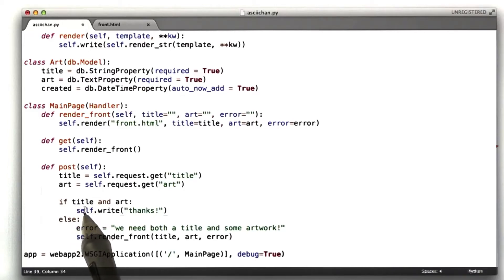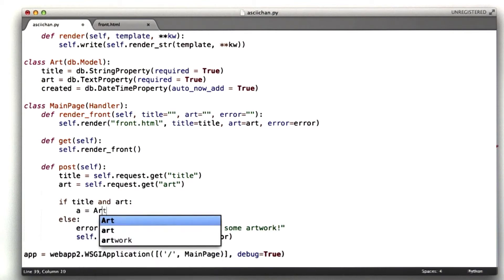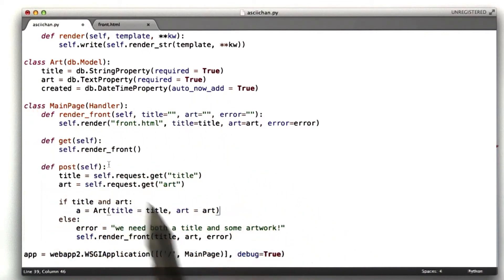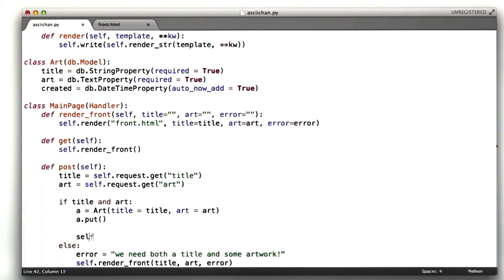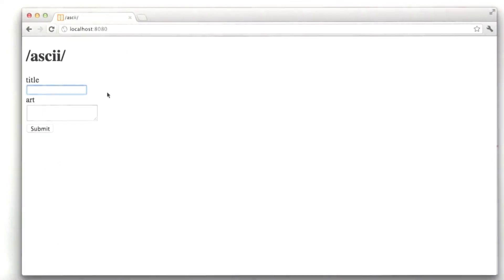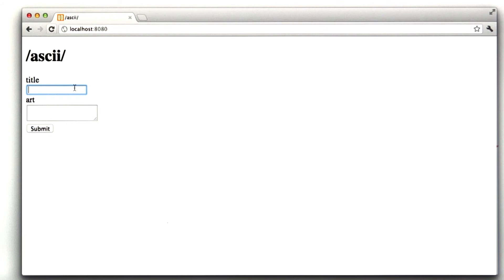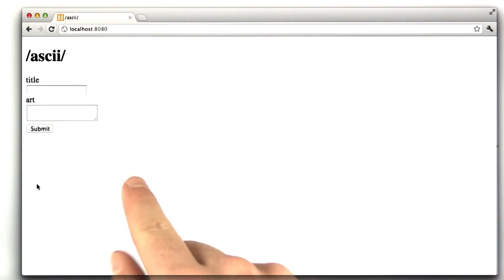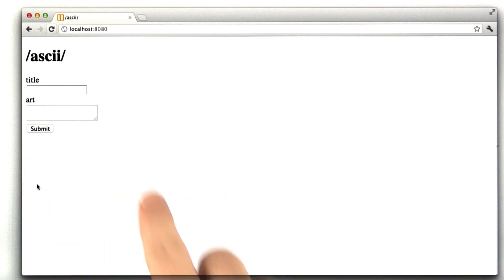Working with Entities - Web Development